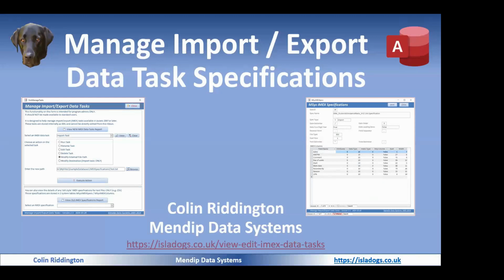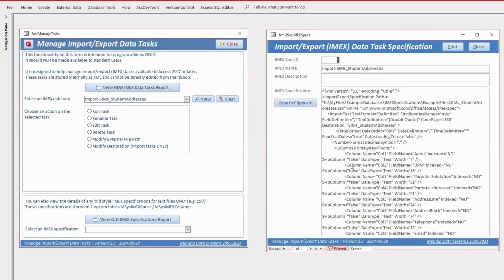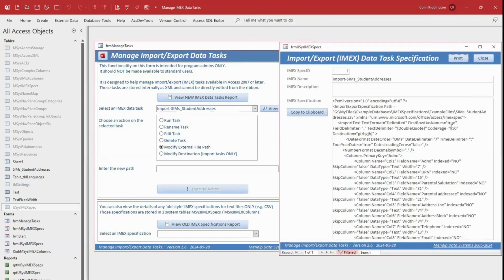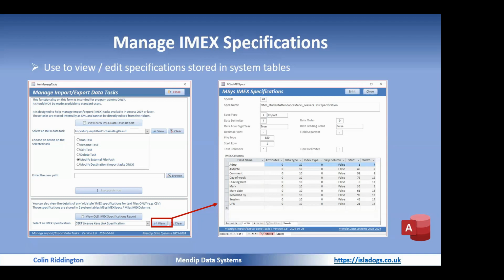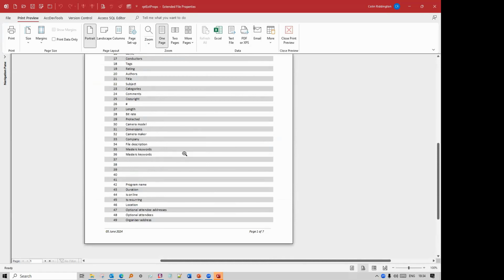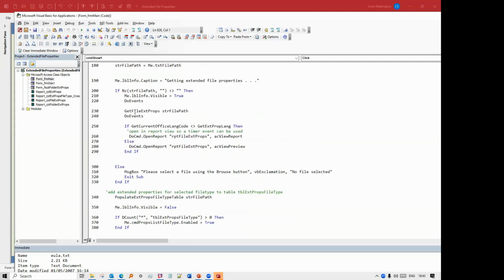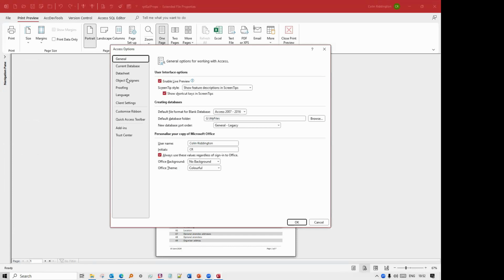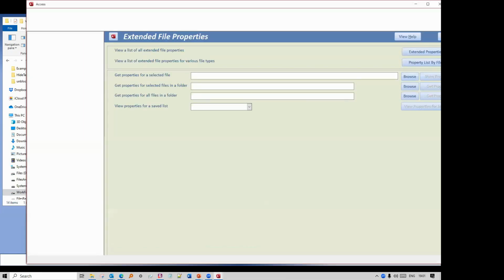AEU28: IMEX DataTask Specifications and Extended File Properties (Colin Riddington)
Colin Riddington demonstrated 2 separate items (for all links, click More below)

1.   IMEX Data Task Specifications
      Prior to 2007, import/export (IMEX) specifications saved in 2 system tables. Only for text files
 XML based system of IMEX Data Tasks added in 2007. Simple to use. Works for a wider range of files including Excel & Access. Ease of use has led to greater obscurity in how it works.
Colin demonstrated an app to view /edit Import/Export Data Tasks.

2.   Extended File Properties
      All files include standard properties e.g. date created/date modified/file size/file type/author/location
      Files also contain extended properties such as:
      •   Height/width/horizontal resolution/vertical resolution/bit size (image)
      •   Artist/album/year/genre/title/track/length/bit rate (audio)
      Currently over 320 extended file properties, though no files contain all of those. Colin demonstrated an Access app to easily obtain and store all extended file property data

Times:
00:00  Welcome
01:03    Manage import / export (IMEX) specifications
01:27 Old style IMEX specifications saved to system tables - text files only e.g. CSV.
02:00 Click Advanced button on Import Text Wizard - allows fine tuning
02:26 New style - more file types e.g. Excel/XML/text. Wizard driven
02:55 Save as XML - difficult to edit once saved
03:32 ImportExportSpecifications object - see
04:25  Use app to manage IMEX Data Tasks  -  view/edit/delete XML
05:09 Also edit IMEX system tables for old style IMEX specifications
05:42 Demo - example app
06:13 Saved Imports/Exports - Manage Data Tasks Wizard - Issues: poor contrast / limited editing / can't sort
07:15 Create Outlook Task to run IMEX task at specified date/time
07:44 Edit saved IMEX data task - view/edit XML; run/rename/delete task; modify path
11:37   Code to populate a user defined system table
13:38  Other code in modIMEX runs individual actions on selected task
16:17 Could make an add-in. Let me know if that would be useful
16:46 Manage old IMEX specs – use form to edit system tables
17:48 Import Data Task - check Save import steps for future use
20:07  Wizard fails if import file moved – use app to solve such issues by editing task
21:39 Questions / comments
22:58 James – can the Outlook task run an IMEX task? Yes
23:52 Download from
24:19 Feature request - allow sorting & editing in wizard
24:47 Vote via feedback portal
25:08 Extended file properties
25:36    Standard file properties shown in File Explorer in Details view. More items for 'special folders' (music / video / image folders)
26:31 Can show extended properties for any file / folder
27:37  Better approach - use Access to view all extended properties for any group of files
27:48 Use GetDetailsOf method in Shell Controls and Automation library - see
28:43 Example app
28:57 Report with all 321 extended file properties
29:47 Report with extended properties by file type
30:32  Extended properties for selected file - data displayed on report and stored in table
31:51 Extended properties for a group of files of same type - shown on report & subform
32:59 Use to identify duplicates when cataloguing large numbers of e.g. image files
33:39 Extended properties for all files in folder and (optionally) its subfolders
34:46   Save properties data. Can export to Excel as list or crosstab query
35:25   Handles badly named files / folders
36:02 Code - GetFileExtProps procedure - loops through all property IDs/names/values for the selected file & save to table
38:27 For a group of files, file info saved to table then loops through and saves properties data to another table
39:58 DEMO - Update extended property names in the app for another Office language
42:33 Revert back to UK English - glitch in VBE Editor - menus stay in Spanish! Reported to Microsoft. Fix explained
44:30 Download from
44:42 Discussion - add extended properties in File Explorer and save for all folders (Ade)
48:53 Crystal suggests adding standard file properties to all folders - discussed internal & extended properties for Access files
51:26   John Heaser – UKAUG presentation (20 June)
52:00    Next month's AEU meeting (Wed 3 July): Olaf Nohring & Andre Minhorst
52:24 Olaf - Improved Enhanced Message Box
53:57  Andre - Enhancing Access Forms
56:52  Q: do file properties move with file? Yes (Ade later suggested file properties are stored as part of the folder structure)
57:54  Ben S - presentation to Access Pacific (Thur 6 June)
58:34 Thanks to Andy Watson - suggested extra functionality for Extended File Properties app
59:42 End